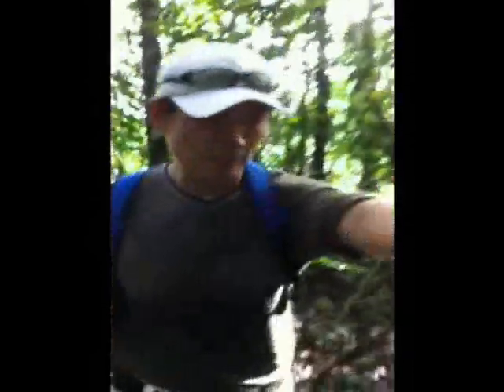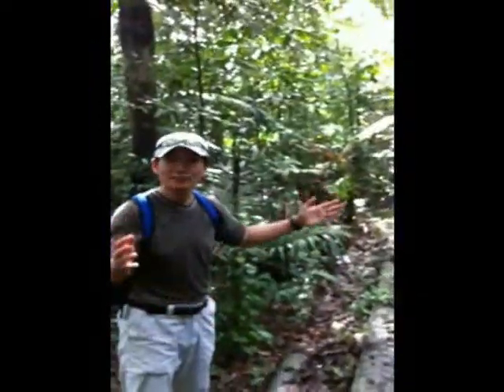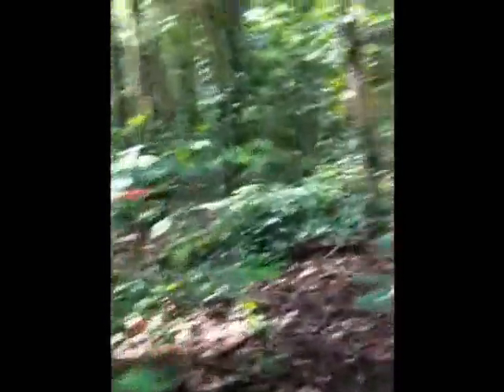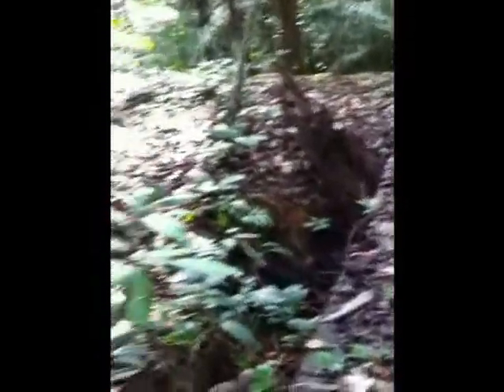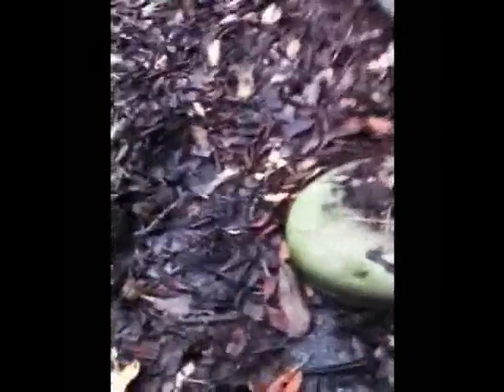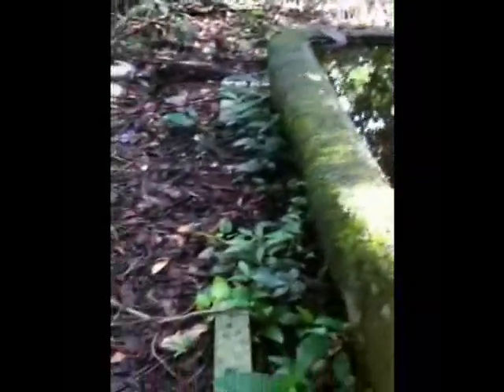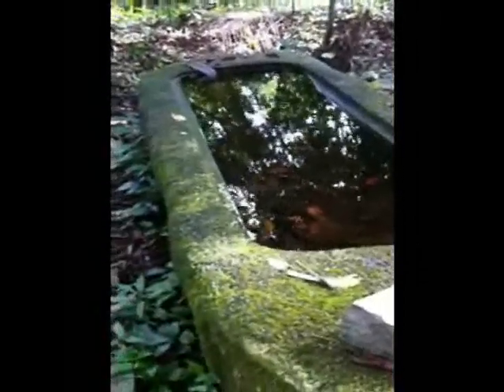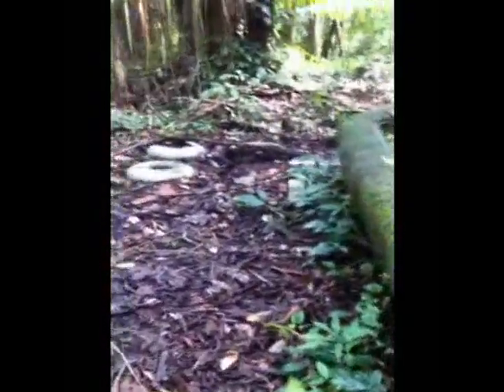Syonan Jinja (Part 1) - Base of Landing Site .wmv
The objectives of putting this video up on Youtube is to share authentic information, information gathered by visting reliable sources like archives, and reliable oral interviews  on a very important part of our national heritage and history with future generations of Singaporeans. Syonan Jinja was a beautiful temple and it existed as part of our war history. In fact, by 2013, it would be 70 years old.
The NHB has gazetted this site as a national heritage site in 2002 but nothings was done to preserve the history of the area. If nothing is done, by 2023, excavations would be necessary to look for Syonan Jinja.